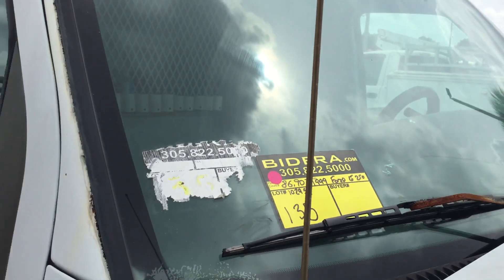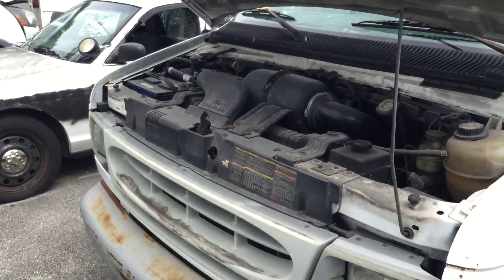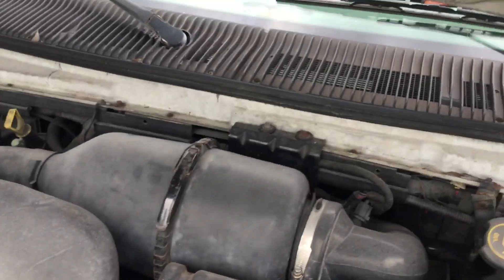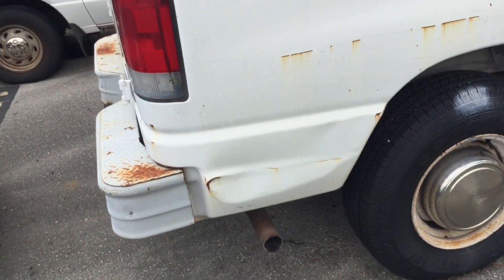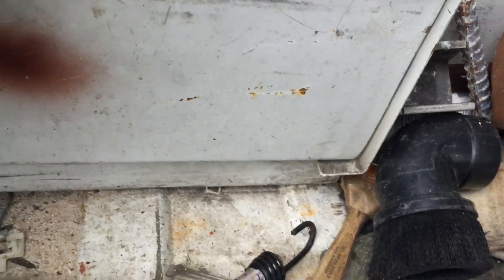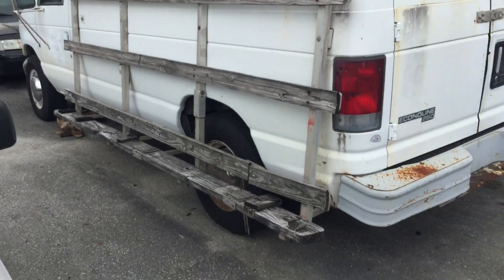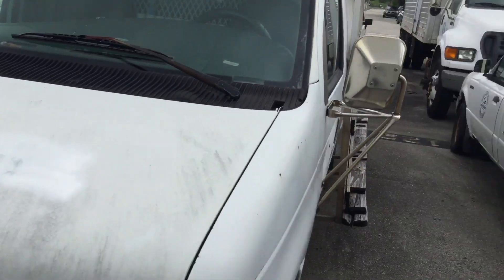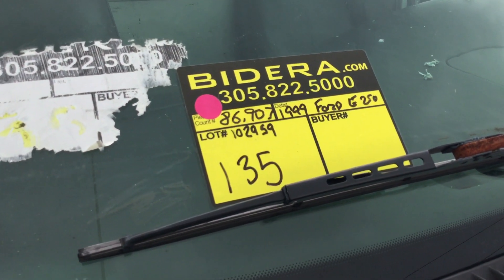Lot # 135 1997 Ford E-250 Cargo Van